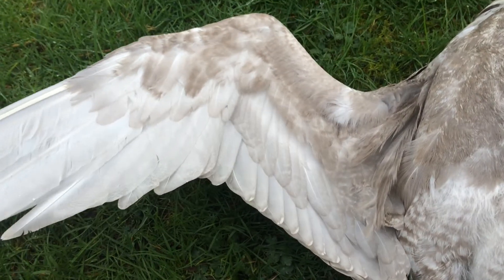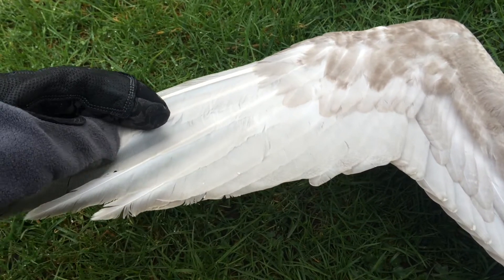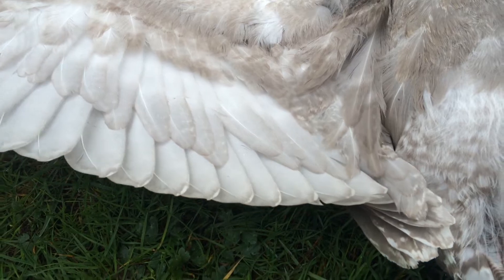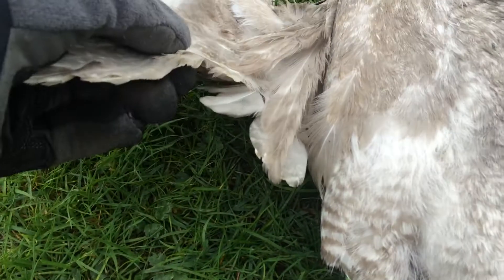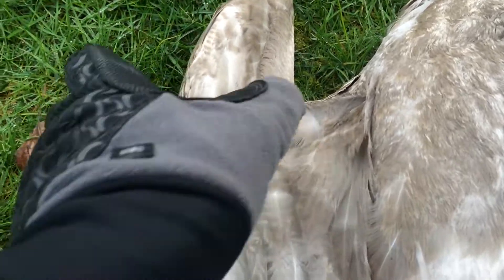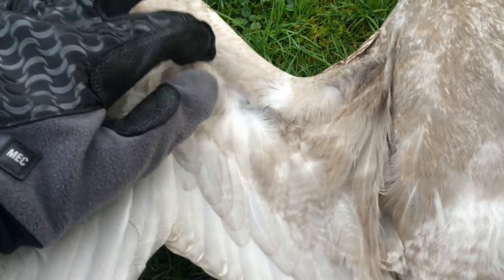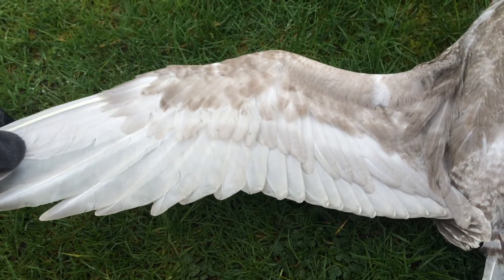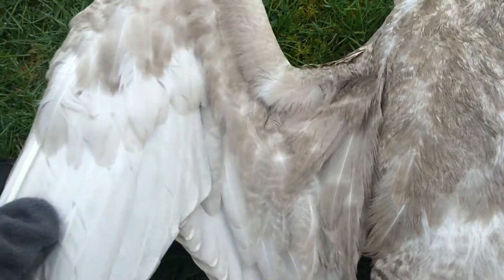Bird Wing Anatomy - Underside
We take a look at the underside of a gull wing, taking note of its anatomy and how the feather groups interact.